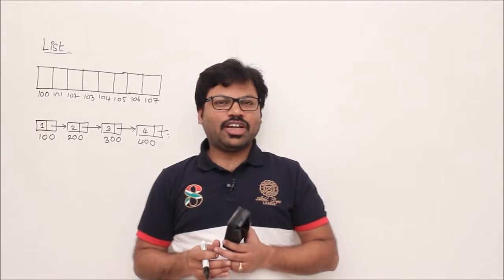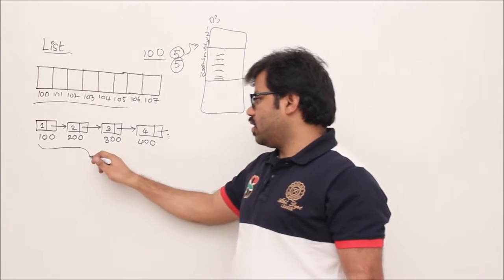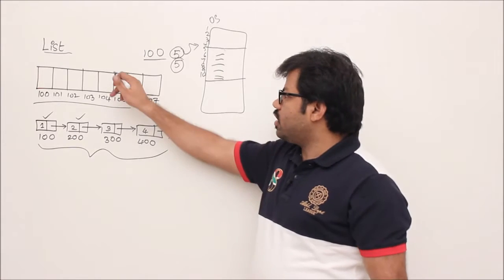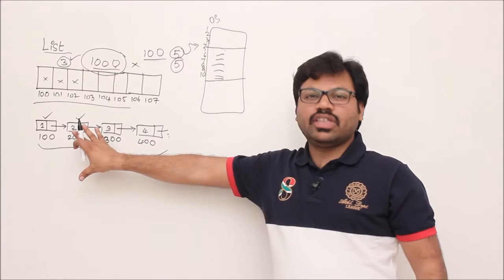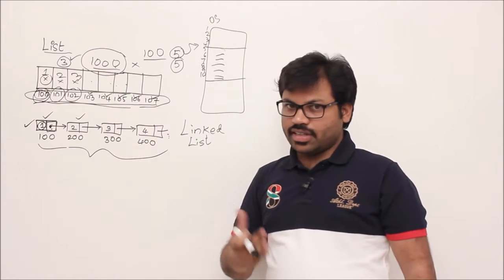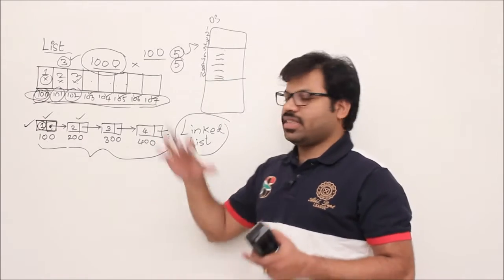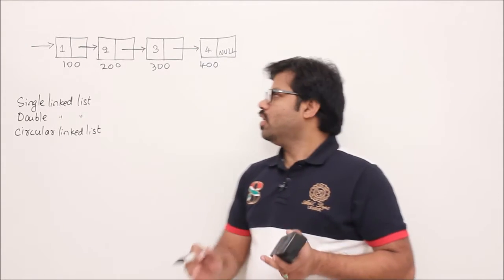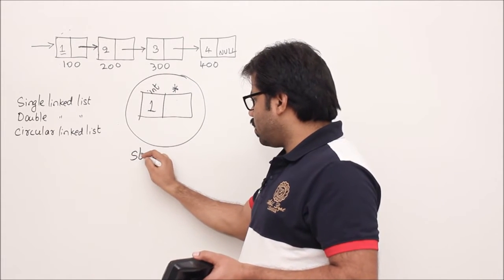LL Introduction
in this lecture we talk about what is linked list